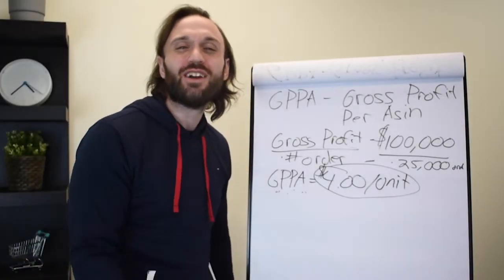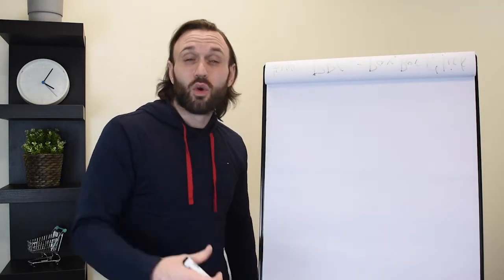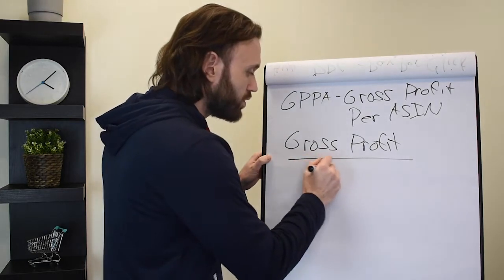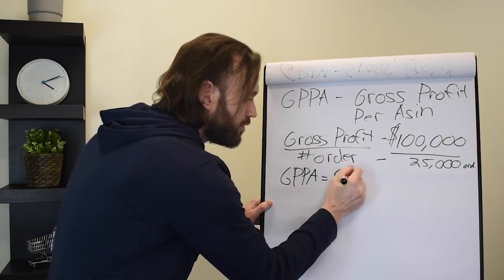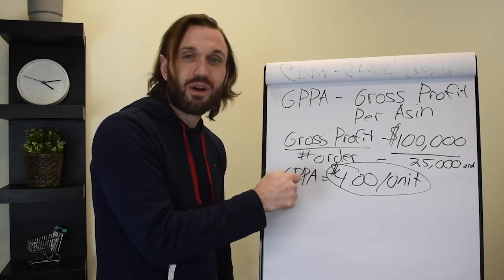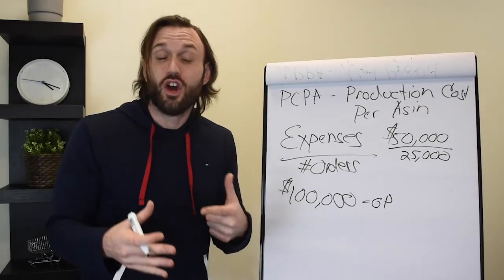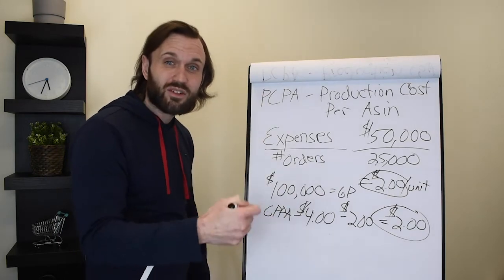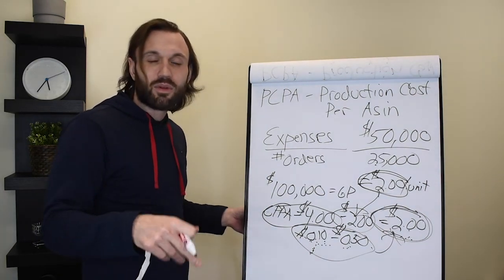Create A Winning Amazon FBA Business Strategy: Do This To Increase Profits In 2024 - Amazon FBA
If you want to take your Amazon FBA business to the next level, you’ve come to the right place! In this video, I’ll show you how knowing your numbers can be the game changer in creating a solid business strategy and boosting your profits in 2024. 📈To access email templates and phone scripts to open more profitable supplier accounts

Understanding your profits, expenses, and overall financial health is crucial to succeeding at Amazon FBA. I’m breaking down how you can easily review your numbers and pinpoint areas where you’re losing money or missing opportunities. This is the stuff that top FBA sellers do to stay ahead of the competition.

If you’re not sure where your business stands, don’t worry! I’ve been there, too. But I’ll walk you through everything so you can make smarter decisions and grow your Amazon business faster and smarter.

Trust me, this knowledge is what separates successful sellers from the rest!

This video is about Create A Winning Amazon FBA Business Strategy: Do This To Increase Profits In 2024 - Amazon FBA. But It also covers the following topics:

Business Strategy
Business Review

👉How You Can Start An Amazon Wholesale Business? How To Sell On Amazon - Amazon FBA For Beginners

✅ About AmazonLit.